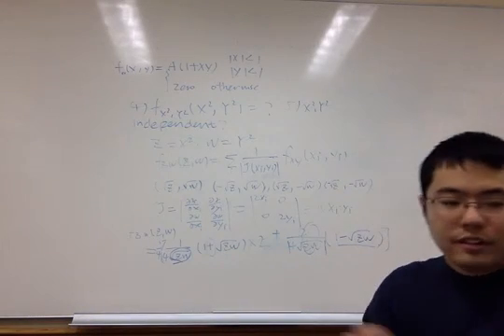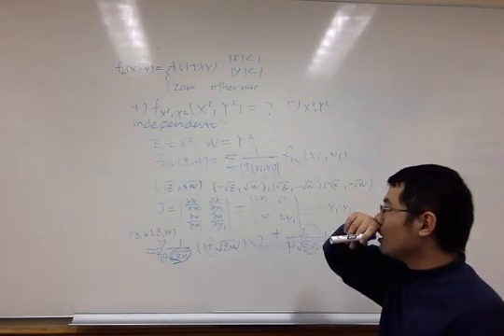在 15 10 6 下午11 38 拍摄的影片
HW 6 Problem 1 Part 3